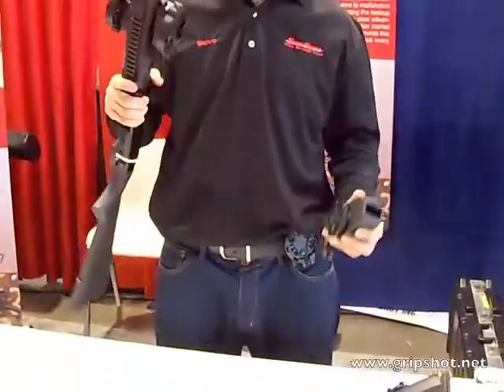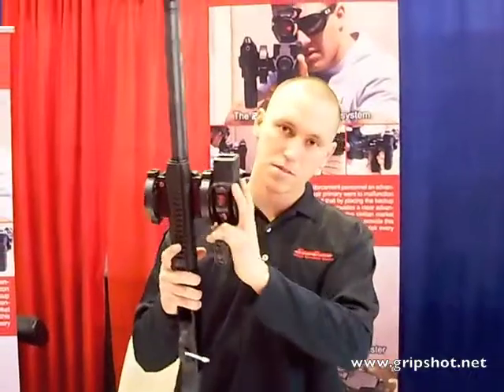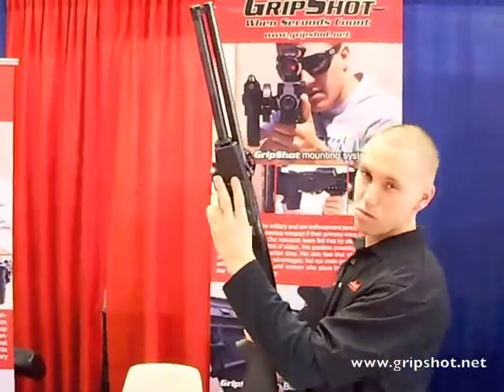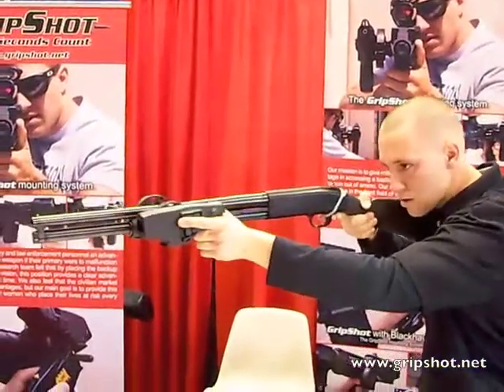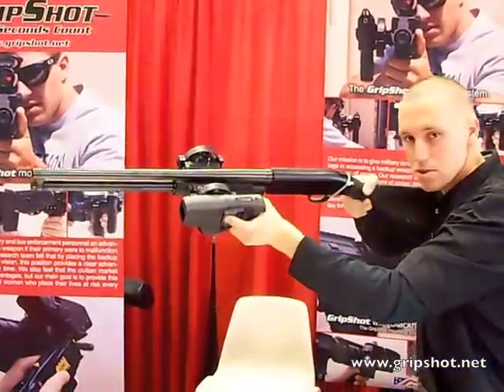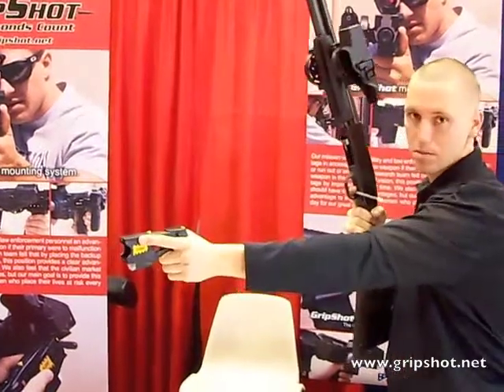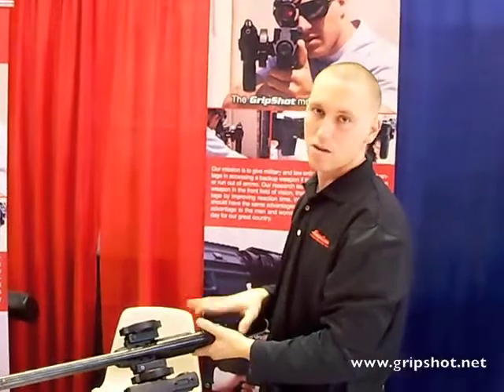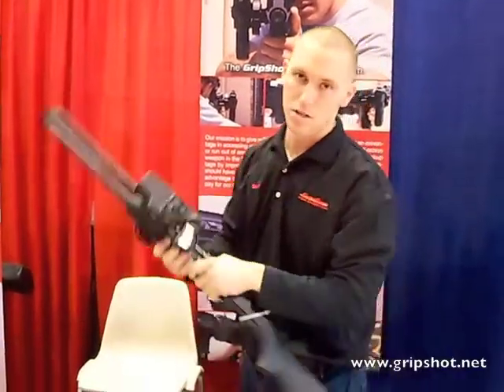GripShot with Shotgun and Taser Left Handed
The GripShot mounting system on a shotgun with the X-26 Taser for use left handed.